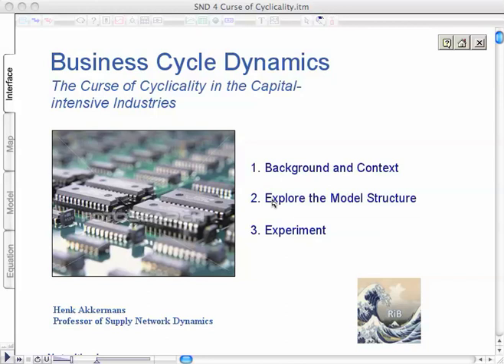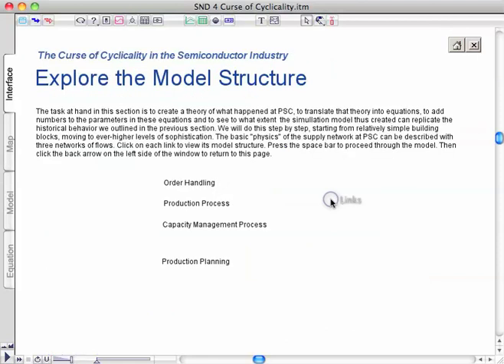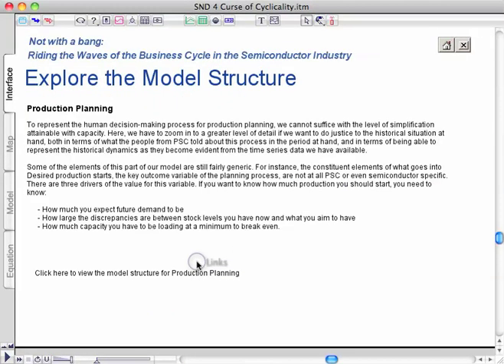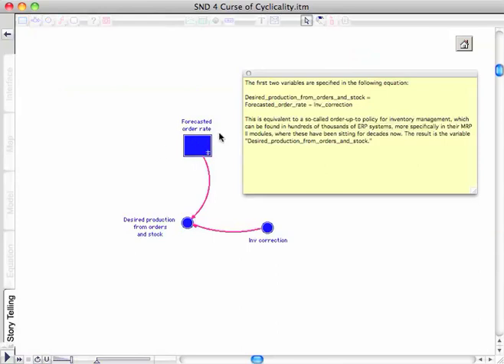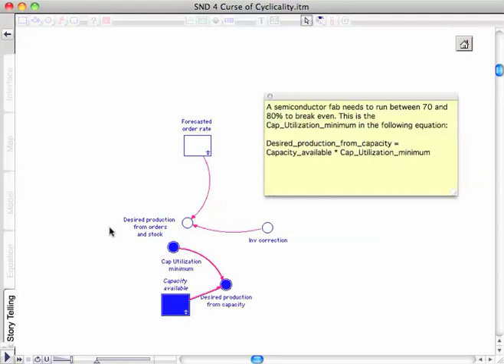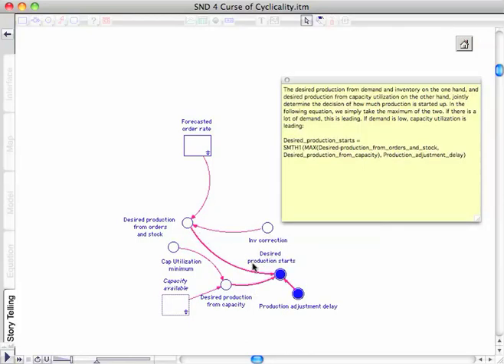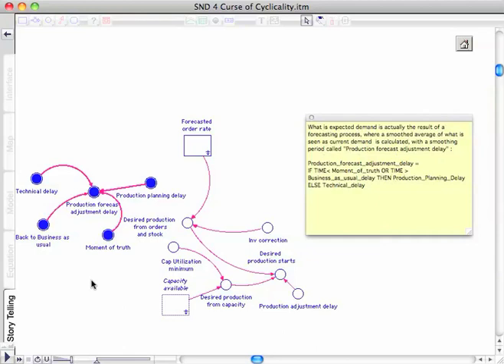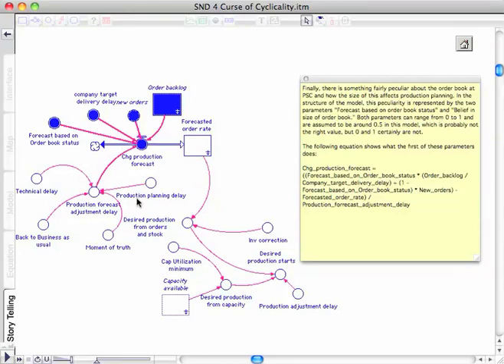SCD Chapter 4 Ithink GP 4 Production planning